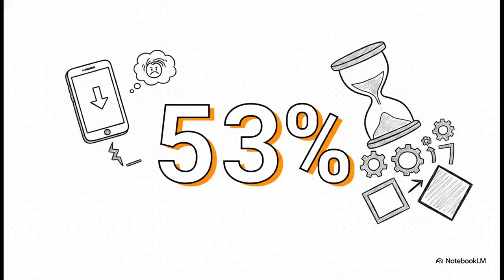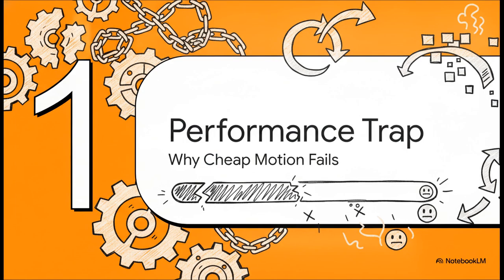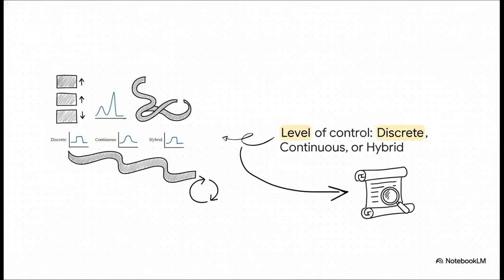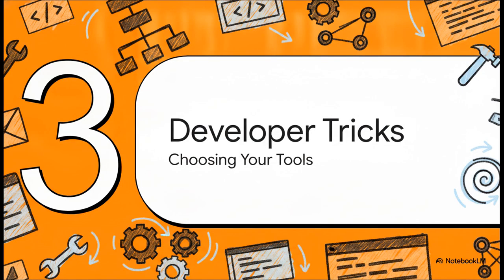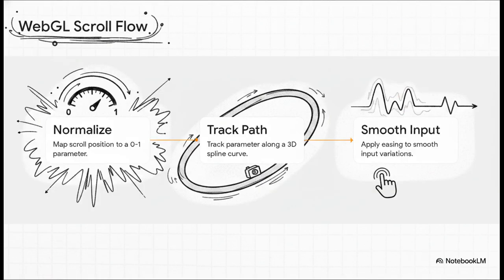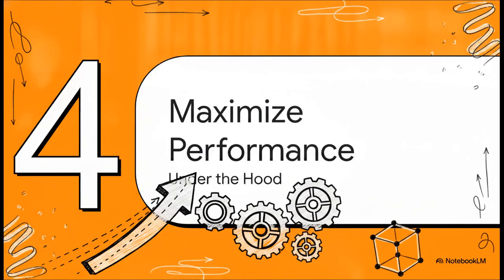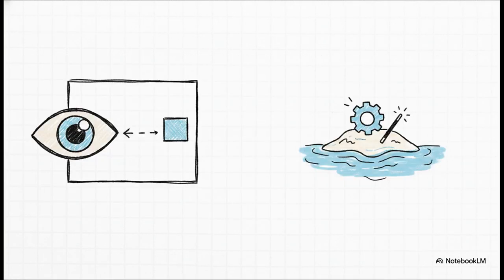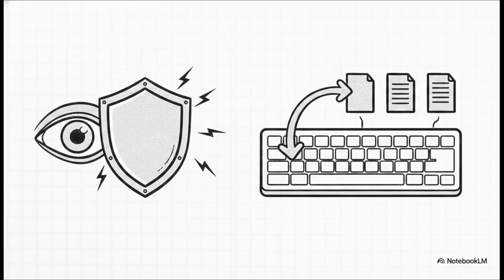Scrollytelling Masterclass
Master the art of scroll-driven narratives with this deep dive into technical implementation and creative strategy. This video covers essential tips and tricks for building immersive experiences using tools like GSAP ScrollTrigger and React Motion, while exploring advanced techniques for 3D environments with Three.js and WebGL. Learn how to optimize performance for cross-device compatibility, adhere to WCAG accessibility guidelines, and apply proven design principles to transform static content into compelling, interactive stories.